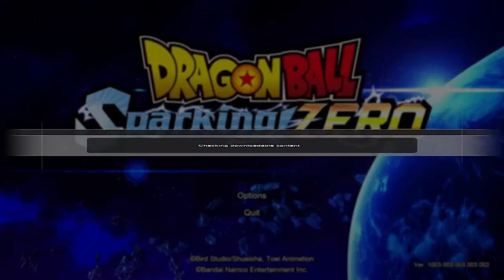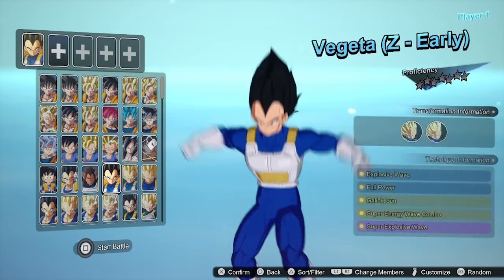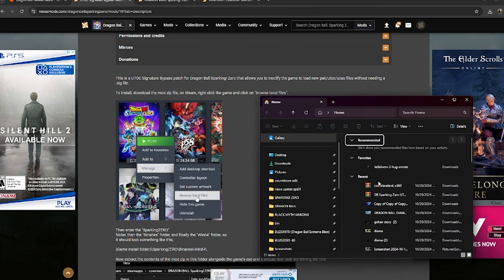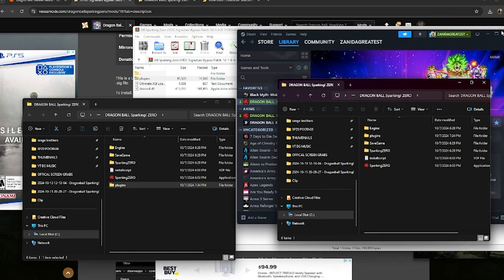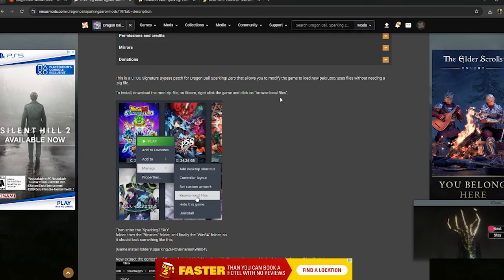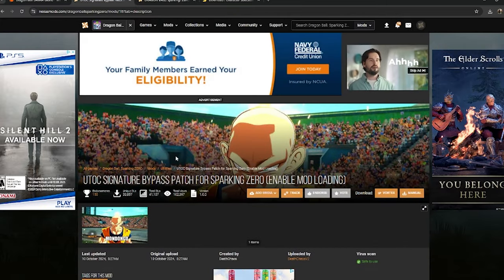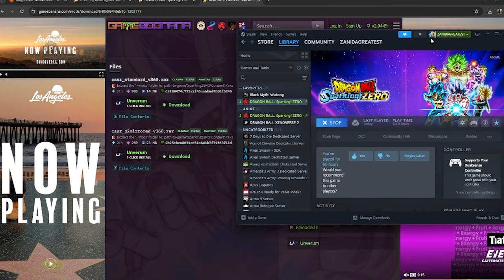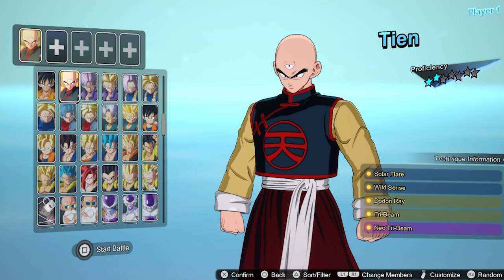HOW TO DOWNLOAD MODS IN DRAGON BALL SPARKING! ZERO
DOWLOAD LINKS!:
MOD ENABLER

tags!